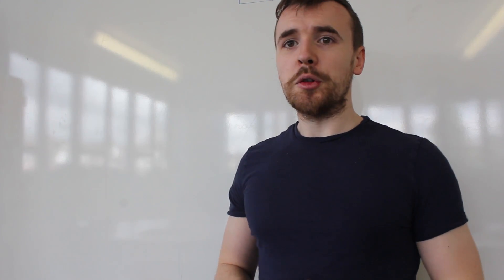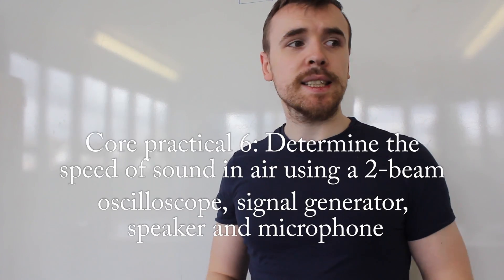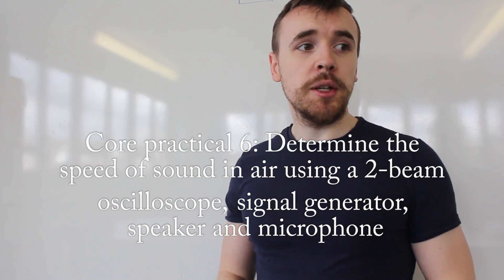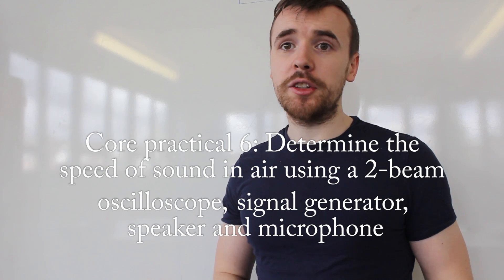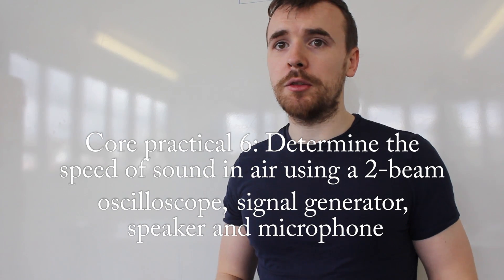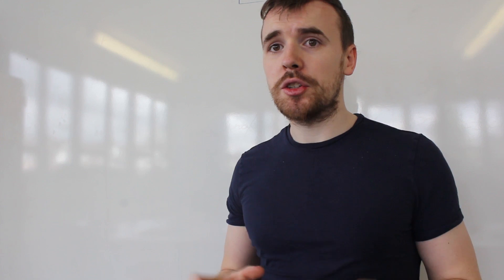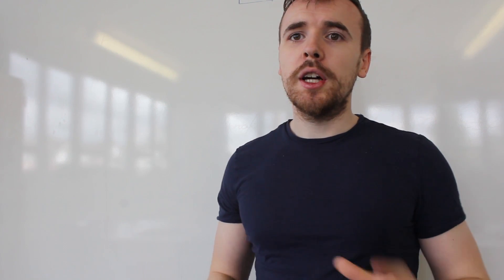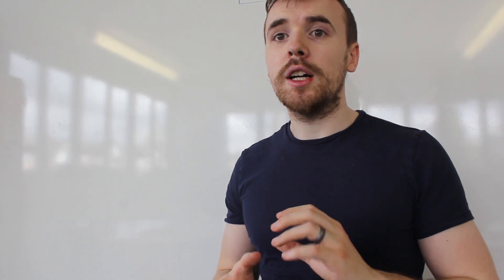Experiment to Determine the Speed of Sound in Air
Video tutorial on the core practical/CPAC Determine the speed of sound in air using a 2-beam oscilloscope, signal generator, speaker and microphone.

From Edexcel syllabus CPAC 6 teaching from 2015